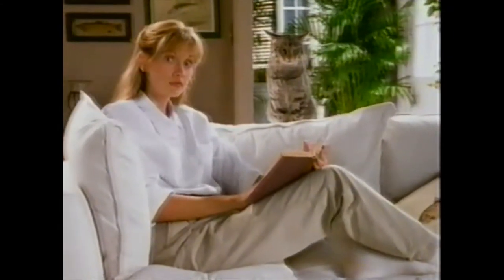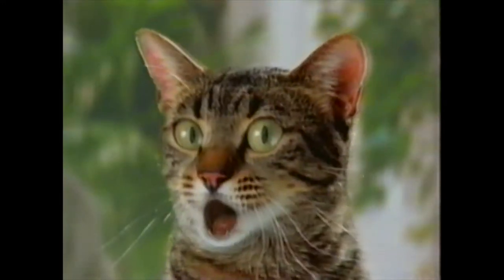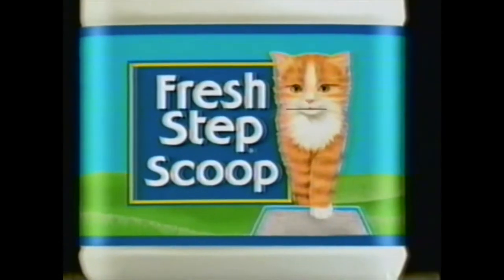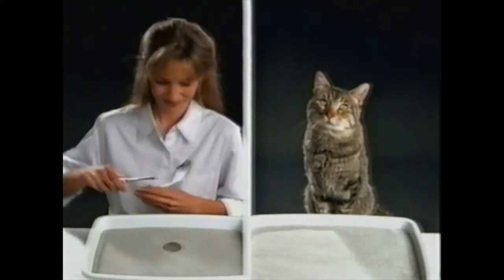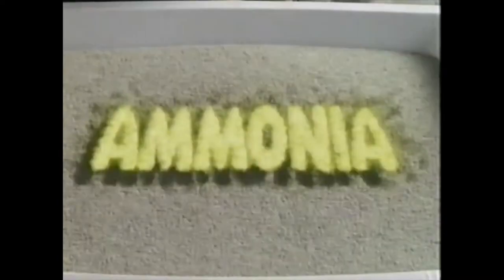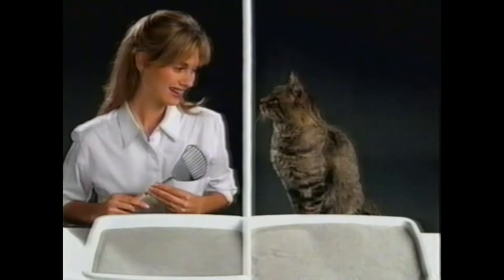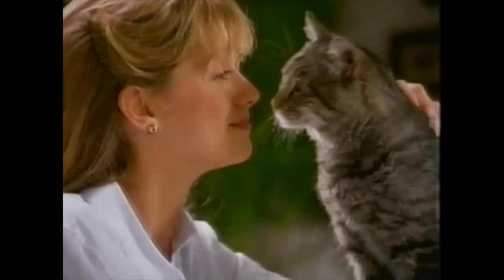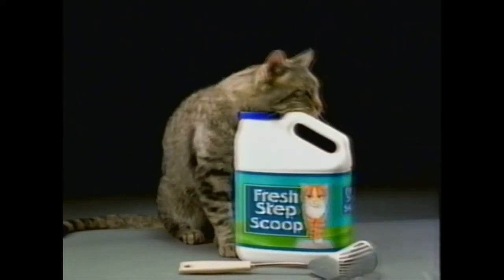Fresh Step Scoop Commercial